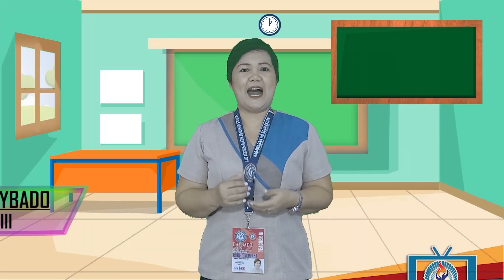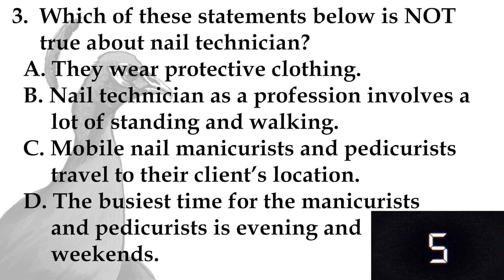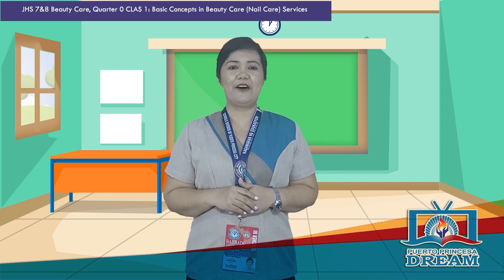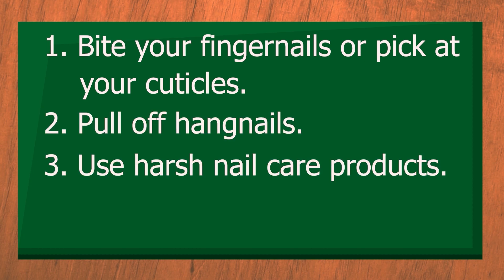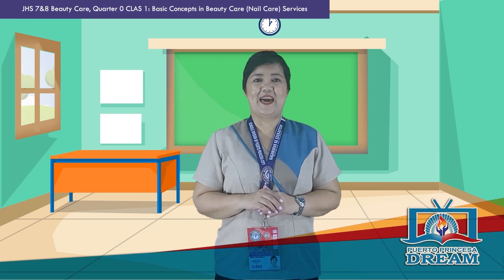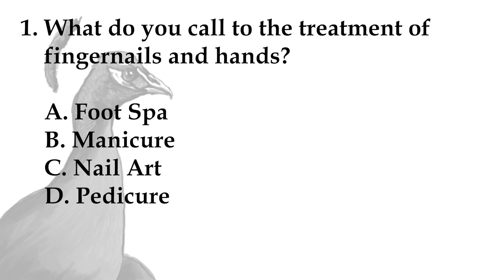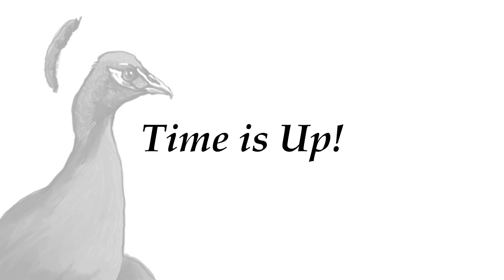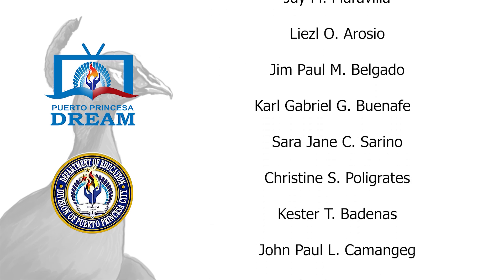Beauty Care Grade7&8 CLASS1 Week1 Basic Concepts in Beauty Care Nail Care Services